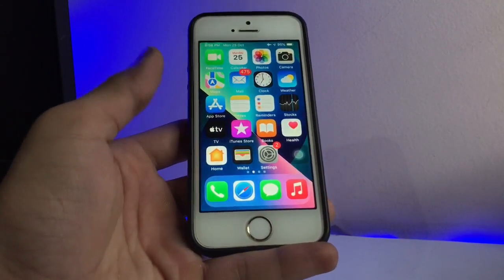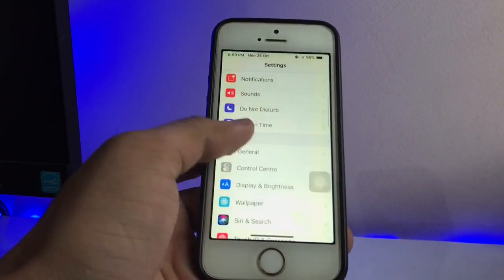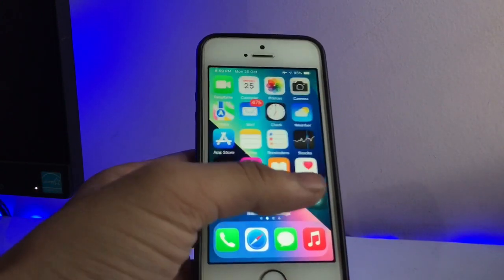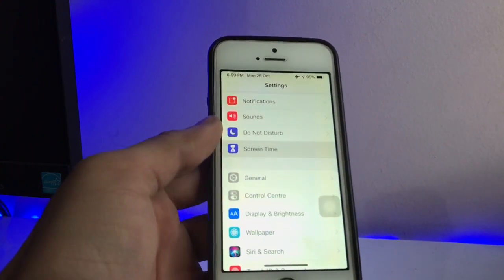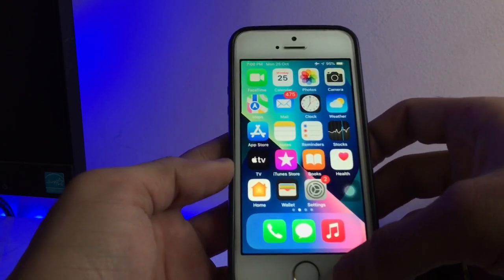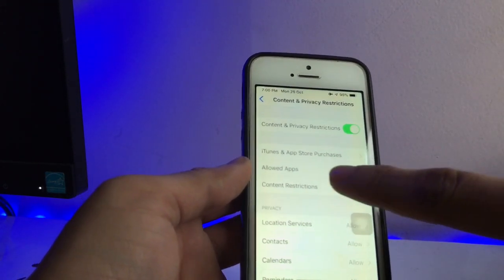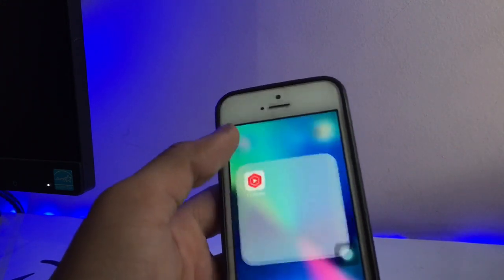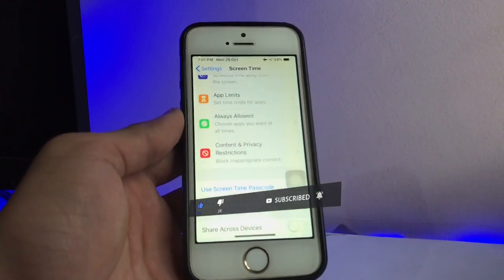iOS 12.5.5 Hidden Features - Latest iOS 12.5.5 Tricks and Tips.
Hi Today I Am Going to show you